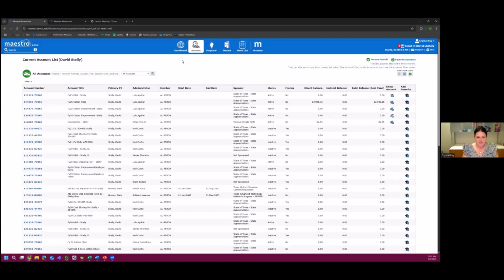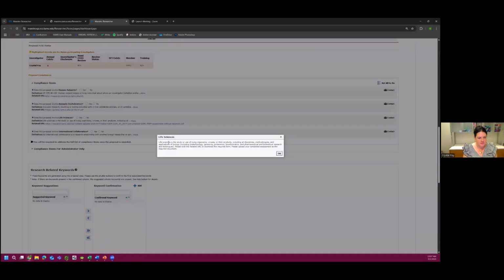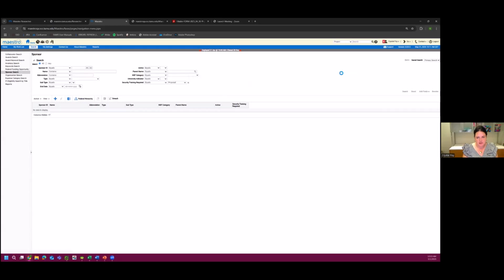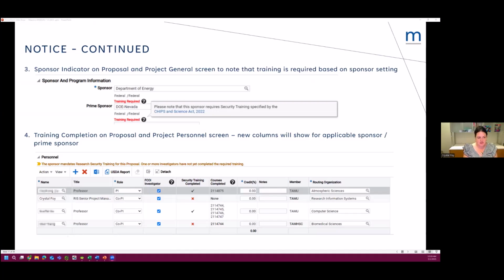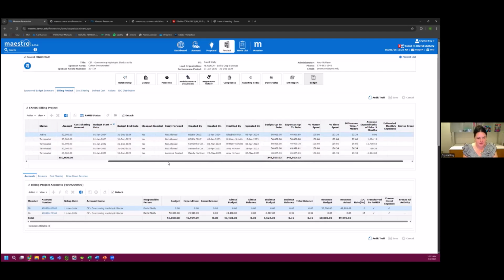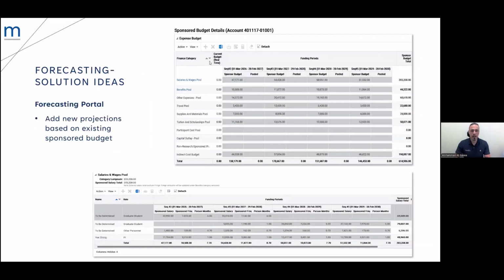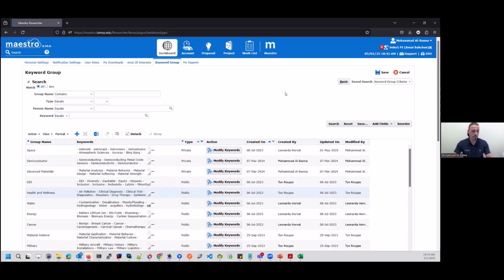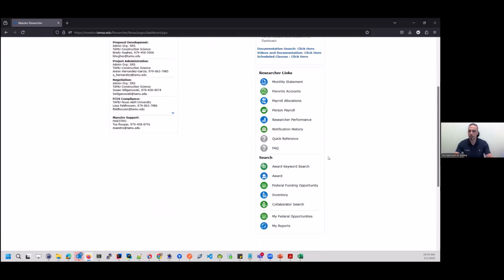Session 54 Maestro Update Budget Forecasting Project and Keyword Searchers